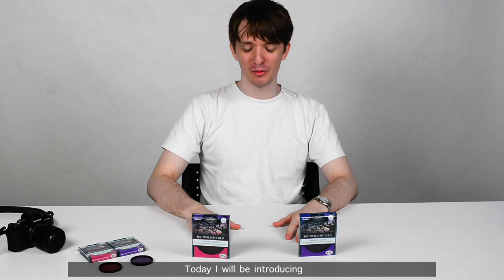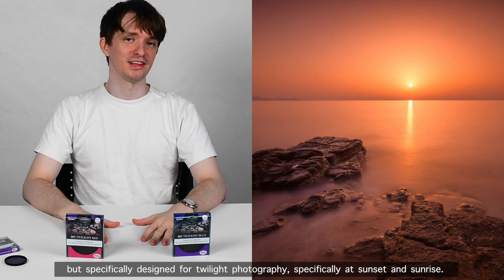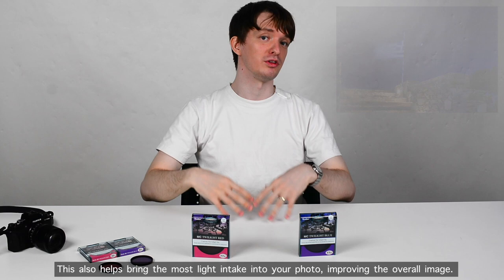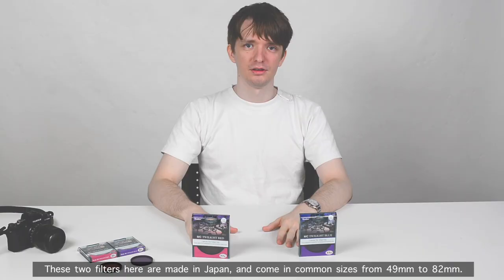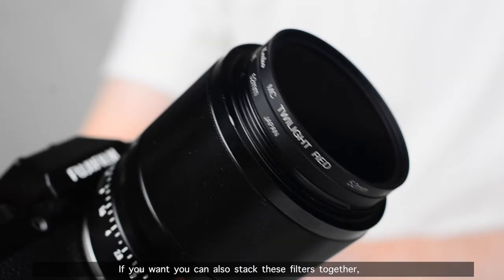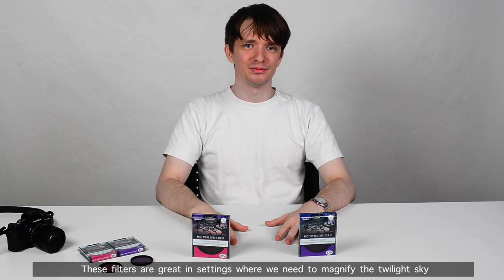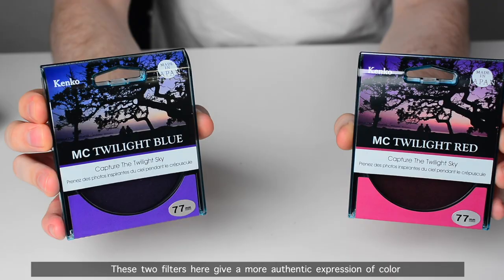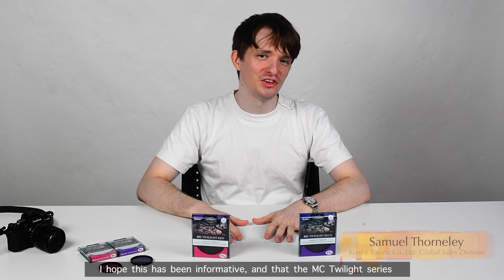Shoot magical sunrise and sunset photos with KENKO MC Twilight Red and Twilight Blue filters!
The Kenko MC Twilight Red and Twilight Blue filters are color effect filters from Kenko that deeply express and enhance the hues of the twilight sky at dusk and sunrise.